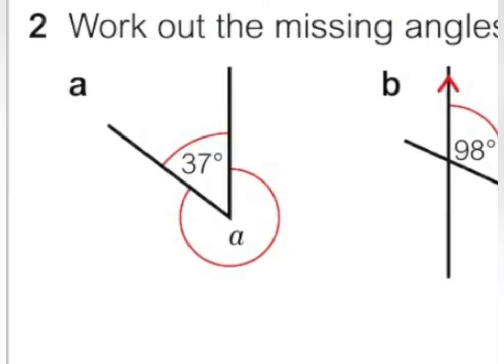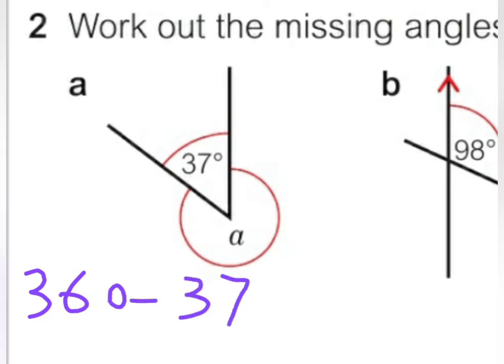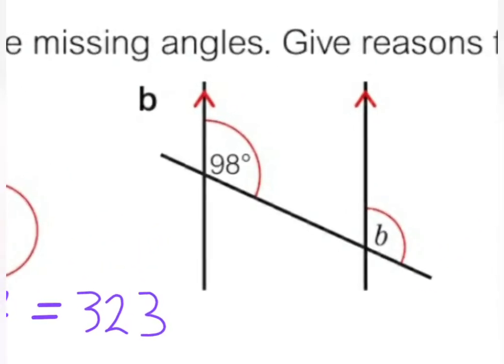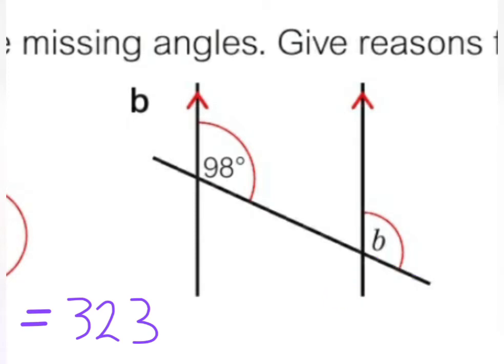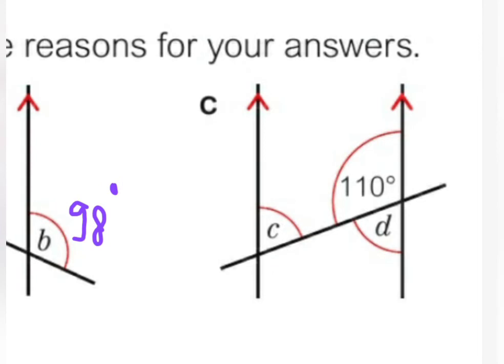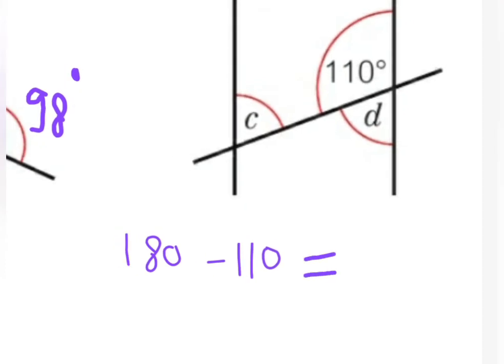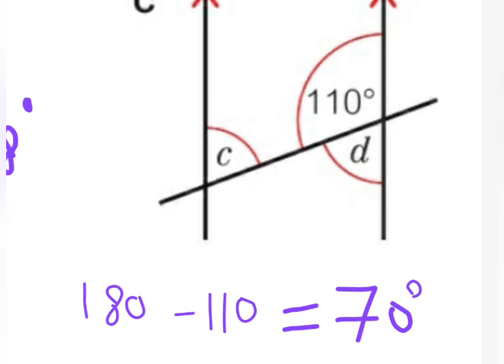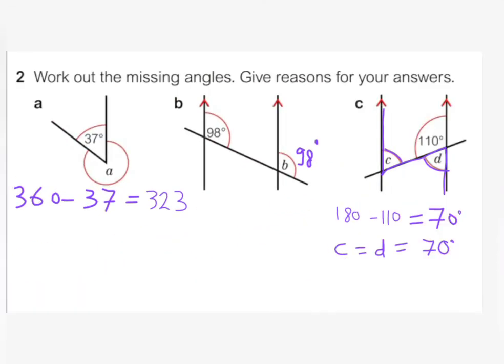9.2 Bearings ( finding angles using angles rules )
9.2 Bearings ( finding angles using angles rules )